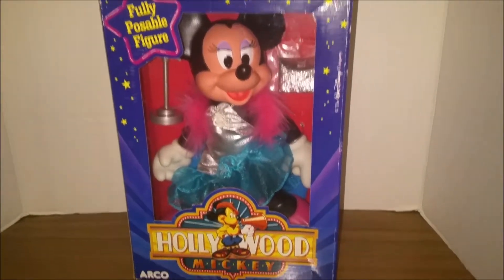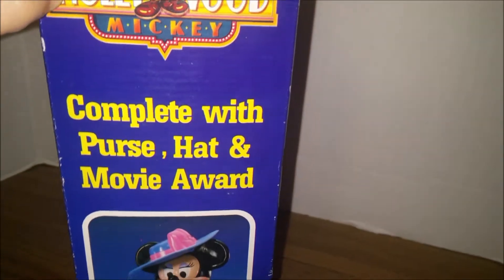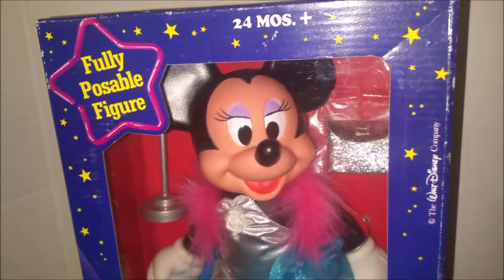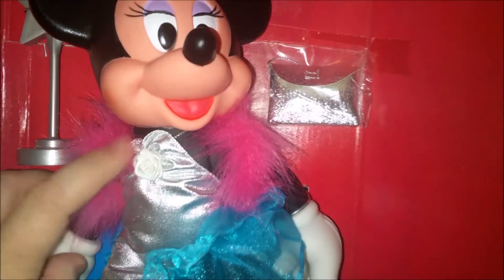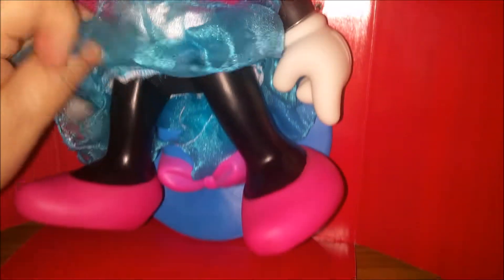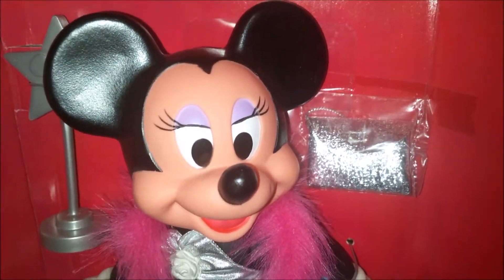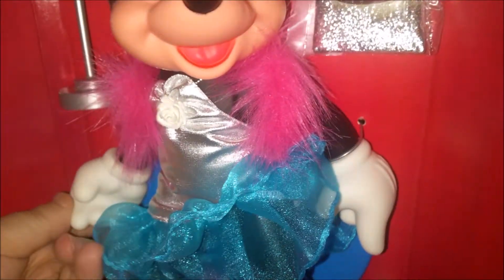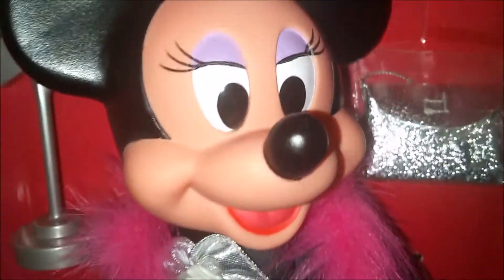Disney Vintage ARCO Hollywood Mickey ~ Minnie Mouse 10" Vinyl Figure~ Toy-Addict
Children are not the primary audience for this video.  This content was created with adult viewers in mind. Adult collectors of nostalgia and pop culture are the intended audience. Toy-Addict does not collect information about any viewers.  Viewers are not encouraged to share any personal information.  Under the Code of Federal Regulations 16 cfr 321.2, this video shall not be deemed as directed to children. This beauty is available on my ebay store right now!